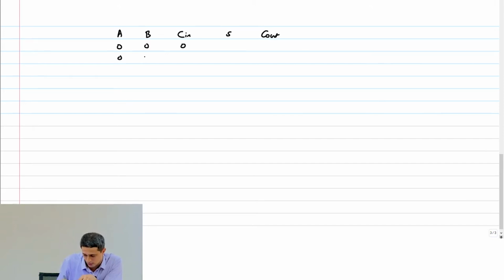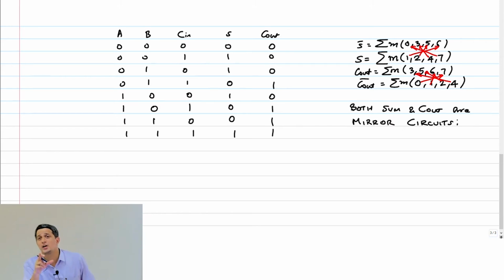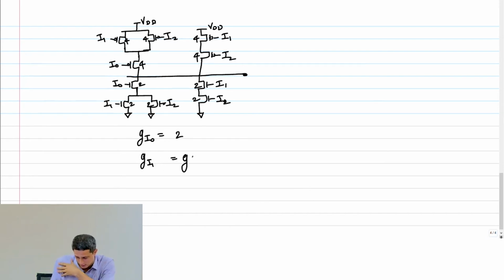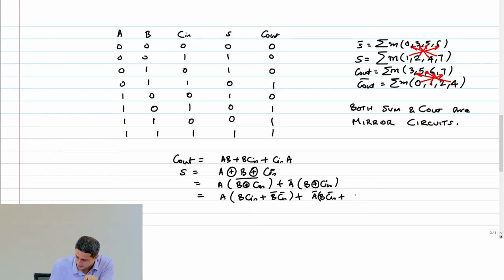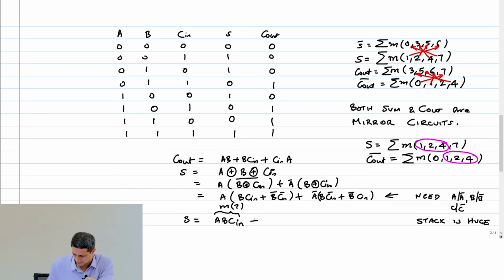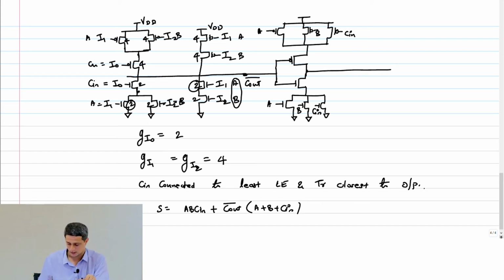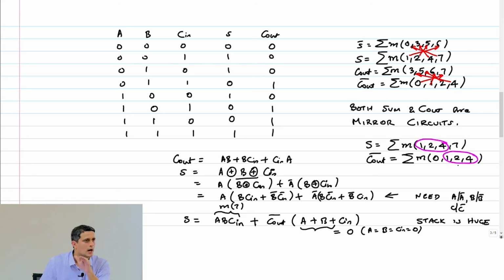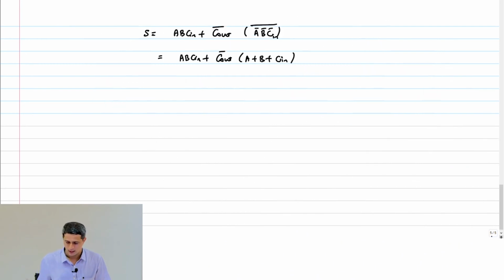AM - 2 - Full Adder Circuit Implementation